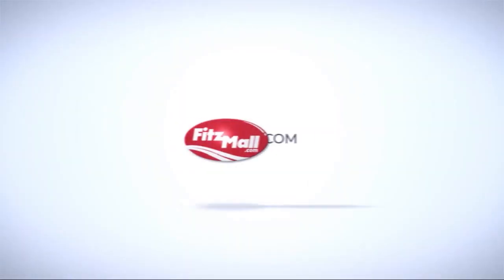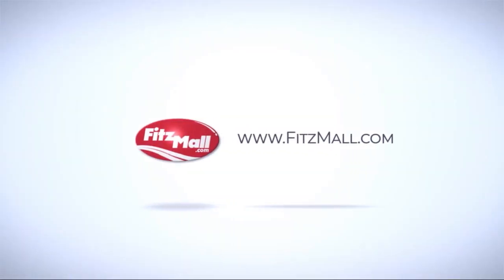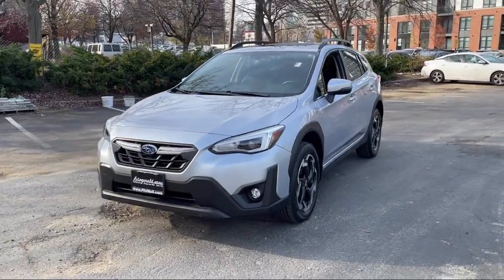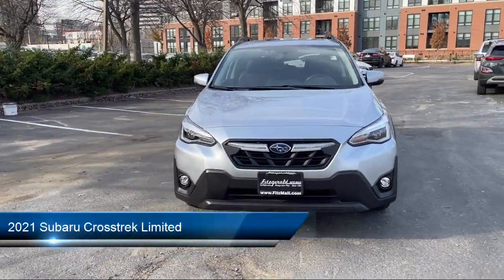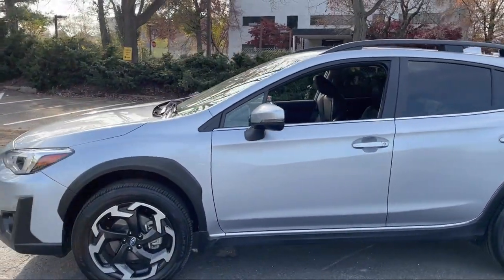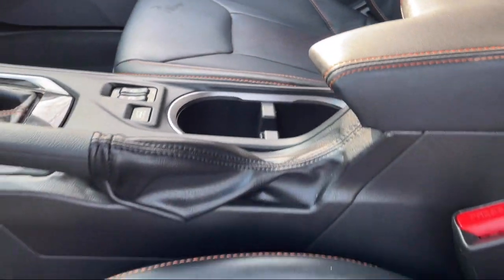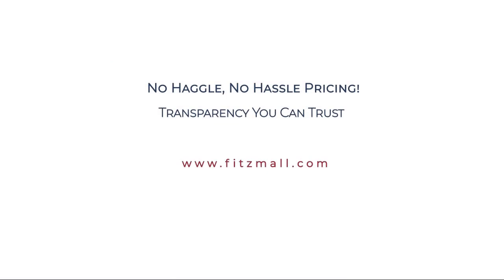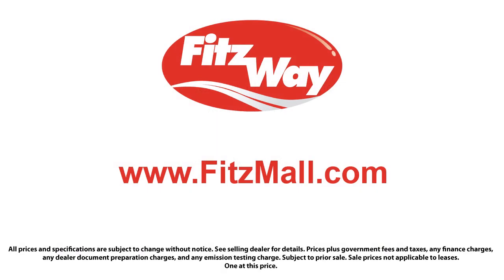2021 Subaru Crosstrek Limited Rockville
2021 Subaru Crosstrek Limited - Stock Number: H232870A - VIN: JF2GTHNC2M8273456.